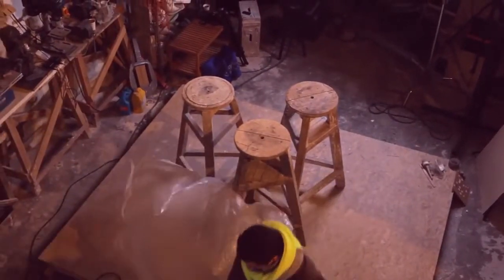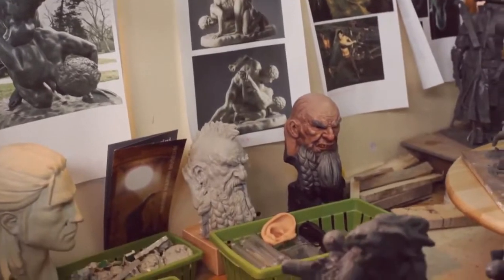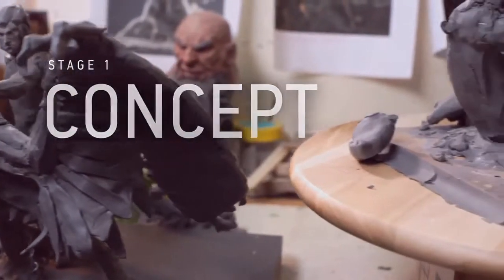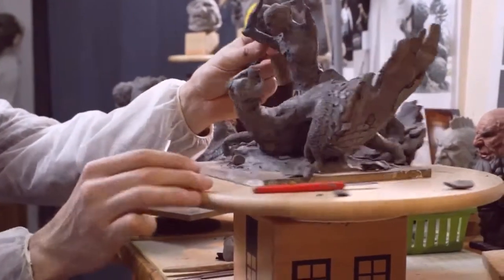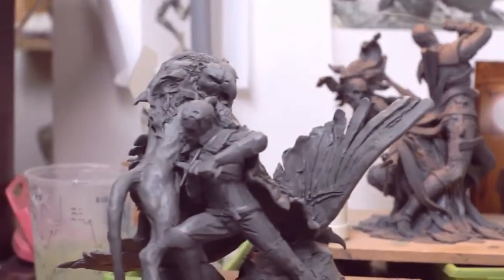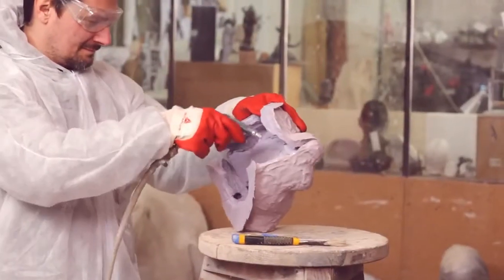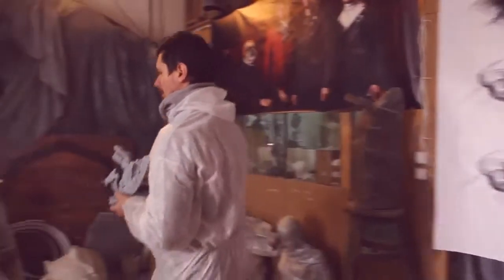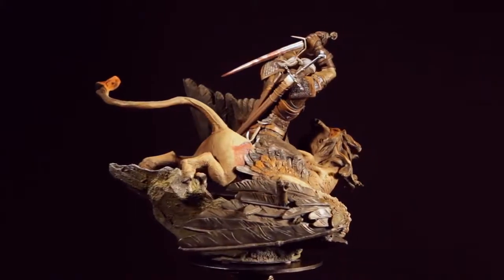The Witcher 3: Wild Hunt (CD Projekt RED) [Collector's - Figure Making Of Video] - PC,PS4,XOne